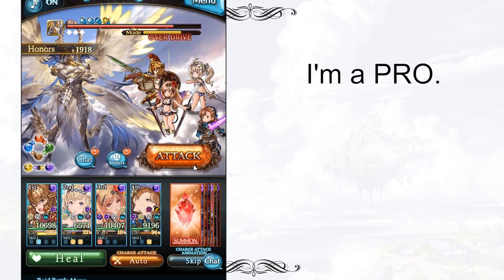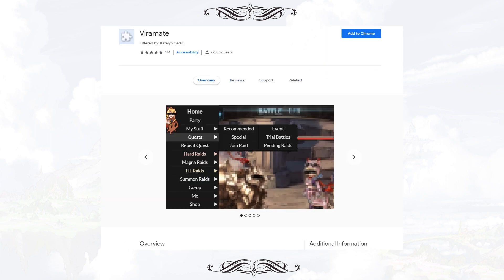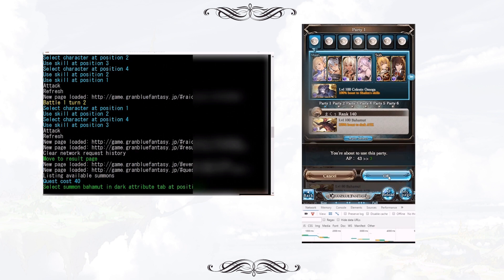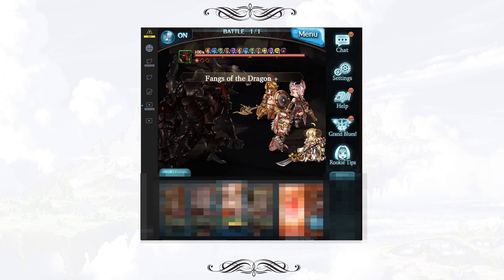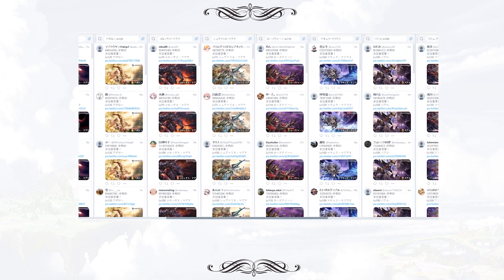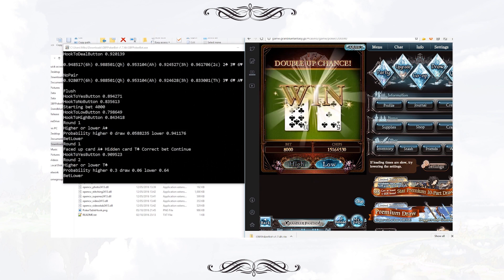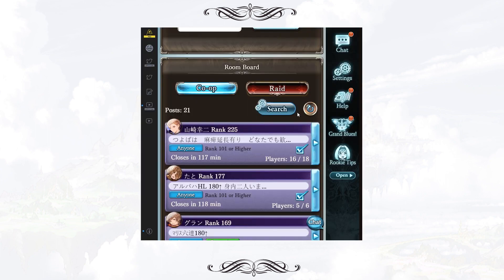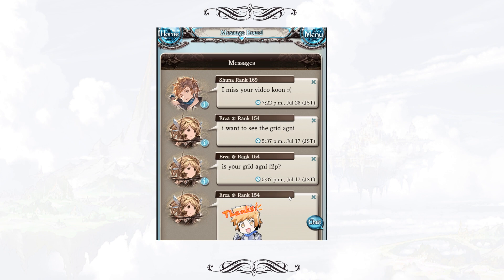Granblue Fantasy 10 Ways To Get Your Account BANNED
Getting banned is not longer a fresh news in Granblue Fantasy, you can witness these tragedies any time anywhere. Some players say they are not guilty, they are innocent, but this is a well-kept secret between you and you god. We can’t and we won’t judge.

However, if you want your account to be banned, you are very lucky, because today Koon is going to share you 10 very effective ways to get your GBF account banned.

*Serial Codes and In-game Bonuses*

(*Important Note: For serial code rewards, kindly make sure the serial code of purchased item is genuine, valid and redeemable. It is also a good bargain for collectors to buy second-hand artbooks for collection purposes.)

🕹*PS4 Game* -

Granblue Fantasy: Versus - Premium Edition PS4

(Serial Code Rewards: Gold Brick/Sunlight/Sephira Evolite/Damascus Crystals, 5,000 Crystals and Vyrn Suit Outfit after completing RPG Mode and Hard Mode)

📖 *Artbooks* -

* Serial Code Rewards for ALL artbooks: 1 SSR Chara Weapon Ticket, 50 Half Elixirs, 150 Soul Berries

Granblue Fantasy Graphic Archive V Extra Works

Granblue Fantasy Graphic Archive V

Granblue Fantasy Graphic Archive IV Extra Works

Granblue Fantasy Graphic Archive IV

GRANBLUE FANTASY DEFORMED×WORKS 1

GRANBLUE FANTASY DEFORMED×WORKS 2

💽 *DVD & Blu-ray Rewards* -

Season 1:

Granblue Fantasy The Animation Vol.1
(Serial Code Reward: Special Character- Katalina Dark Version)

Granblue Fantasy The Animation Vol.2
(Serial Code Reward: 1 SSR Anime Premium 10-part Draw Ticket)

Granblue Fantasy The Animation Vol.3

Granblue Fantasy The Animation Vol.4:
(Serial Code Reward: 1 Prototype Weapon)

Granblue Fantasy The Animation Vol.5

Granblue Fantasy The Animation Vol.6
(Serial Code Reward: Fully Voiced Gran/Djeeta Skin)

Granblue Fantasy The Animation Vol.7
(Serial Code Reward: Gran/Djeeta Summer Skin)

Season 2:

Granblue Fantasy The Animation Season 2 Vol.1
(Serial Code Reward: Special Character- Vira Sworn Evening Gown Version)

Granblue Fantasy The Animation Season 2 Vol.2

💿 *CD Rewards* -
* Serial Code Rewards: Each CD has its dedicated Character Skins, 1 SR/SSR Weapon Ticket, and elixirs.

Ain Soph Aur
Houmatsumugen Kochoujin
Kimi To Boku No Mirai
Happy New Genesis
Sora No Michishirube
Sanbagarasu Otoko Uta
Another Sky
Nanokakan Kakete Ri Kawaii Onnanoko Hitori Tsukutta
Dragon Knights
Saika no Chigiri:
Over The Sky
Merry Luv:
Souka Hana no Mai:
Lowain and Bros:
Mahou no Note:
Never Ending Fantasy
Yozora no Shizuku

⚔️ *Rage of Bahamut Special Rewards* -

Rage of Bahamut: VIRGIN SOUL I
(Serial Code Rewards: Special Chara- Nina Drango, 1 Rage of Bahamut: Virgin Soul Draw Ticket)

Rage of Bahamut: VIRGIN SOUL II
(Serial Code Rewards: Special Chara- Rita, 1 Rage of Bahamut: Virgin Soul Draw Ticket)

Rage of Bahamut: VIRGIN SOUL III
(Serial Code Rewards: Special Chara- Amira, 1 Rage of Bahamut: Virgin Soul Draw Ticket)

Rage of Bahamut: VIRGIN SOUL IV
(Serial Code Rewards: Special Chara- Charioce XVII, 1 Rage of Bahamut: Virgin Soul Draw Ticket)